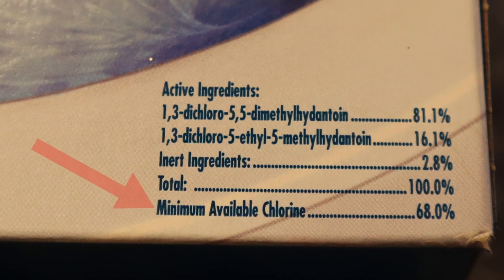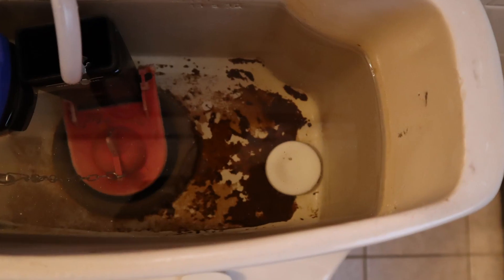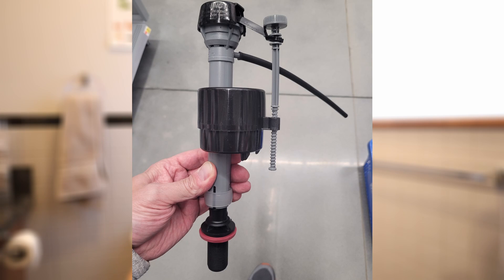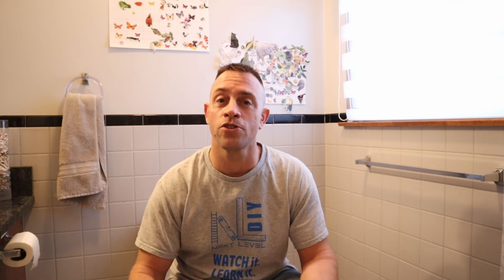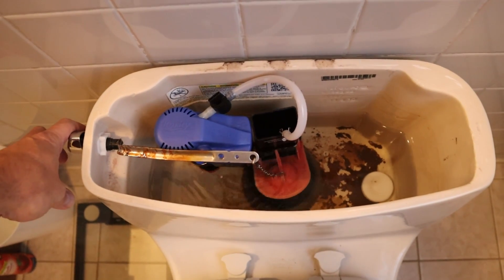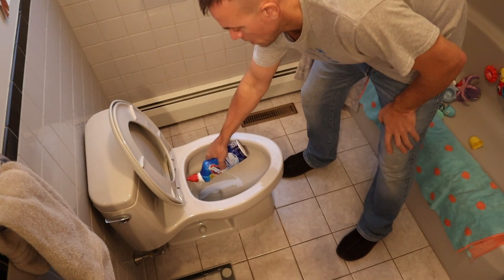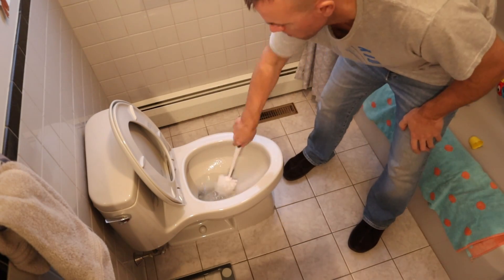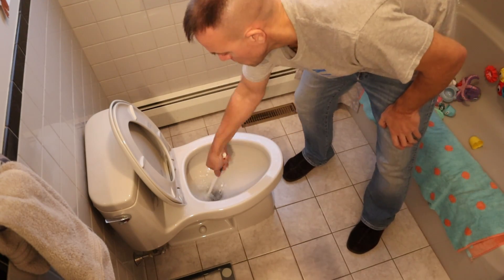TOILET TANK DROP-INS WILL DESTROY YOUR TOILET!!!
STOP using toilet tank drop-in cleaner tablets! These bleach tablets will destroy the parts in your toilet tank and EVEN void the warranty on your toilet!! Watch my video for an explanation of why this happens.

0:00 intro
0:21 tablets
0:46 problem with tablets
1:01 chemistry
1:25 warranty issue
1:39 symptoms
1:57 addition issues
2:28 even worse
2:46 the right way to clean
3:00 outro